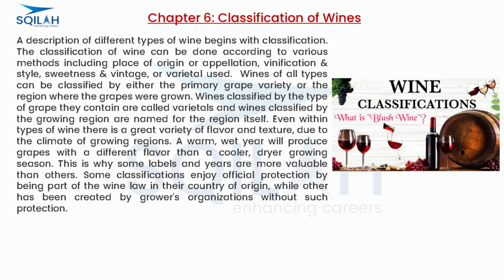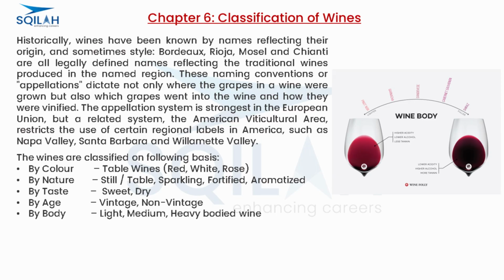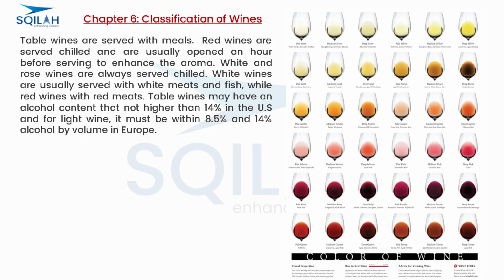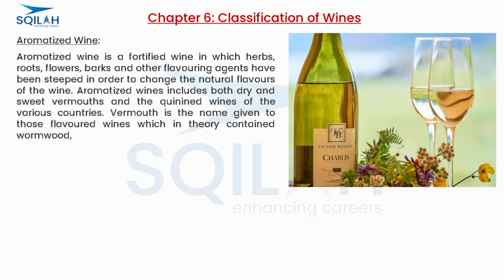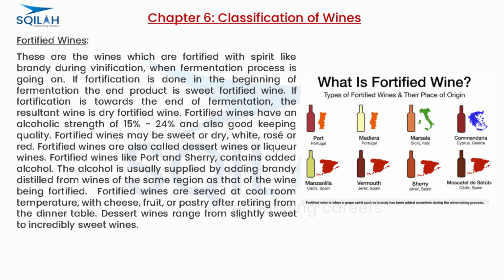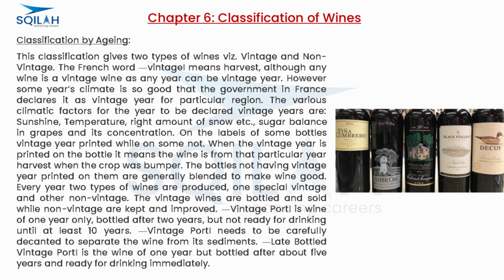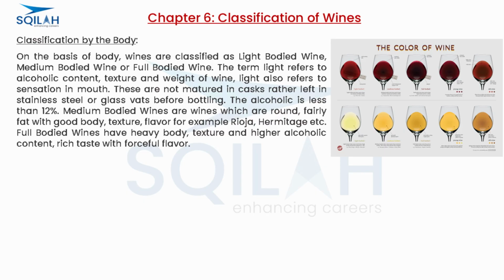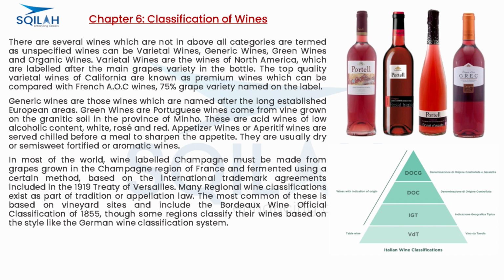Wine Tourism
Free Chapter: Classification of Wines
from the Chapter from Certified Wine Tourism Expert Course

About this course:
One of the strong motivations for travel for many matured tourist markets is Wine! This has emerged in 20th century and growing with increasing popularity of wine. It includes the participating in harvests, tasting, consuming and purchase of wine, often at the sourc and allows the traveller to make a true immersion in the history, aroma, and flavours of viticulture to embark on a journey to the world of wines. This course aims at comprehensively covering wine as a motivation, its all aspects from vineyards & wineries to aging, smelling, tasting and appreciating the terroir and many more. At the end of the course, the participant will be an expert on wines and talk about it and even guide a group tour to vineyard and winery.

Enroll in the full Certified Wine Tourism Expert Course and boost your career in Travel & Tourism today!